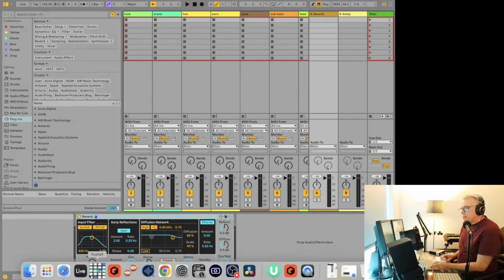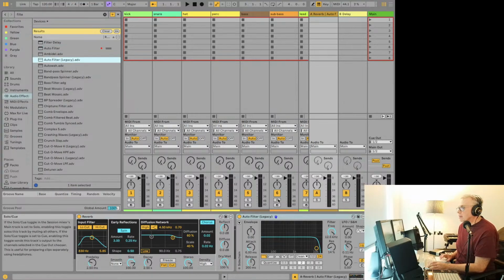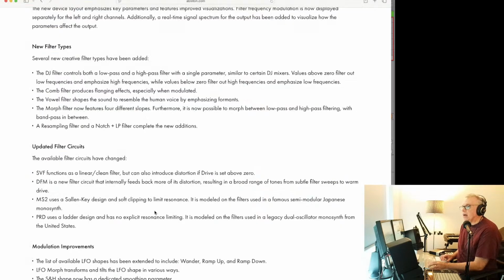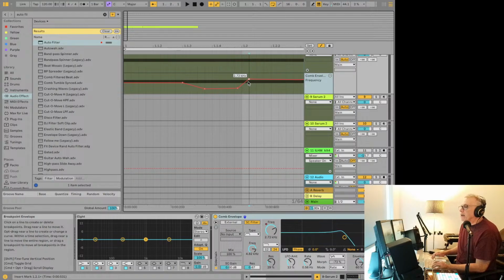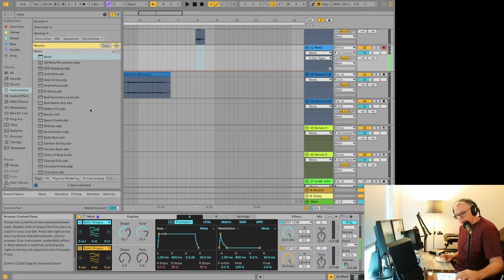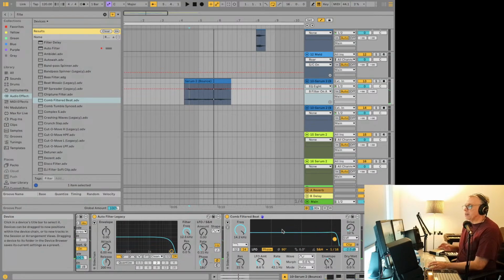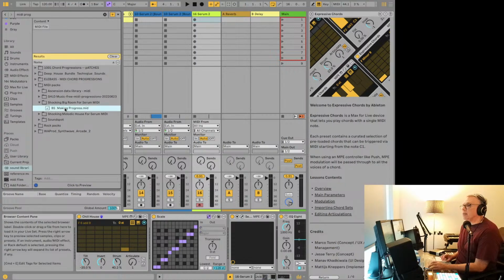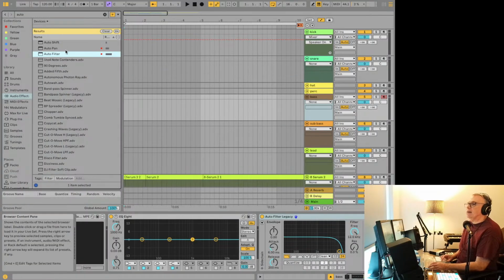First Look: EVERY New Feature in Today's Ableton Live 12.2 Update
Ableton released the new Ableton Live 12.2 update today.

There are a lot of new changes. I will go through all of them so we can learn about it together.

Starting with the fun ones (custom icons) then going to the functional: Bounce to New Track (an exciting one!), a new DJ filter mode on Auto Filter (I've been waiting for years for something like this), ways to make automation easier and some new features in Roar and the Chord oscillator Meld.

Thanks for joiniing me. It's always fun discovering these features with you.